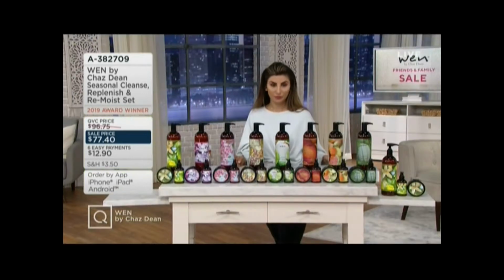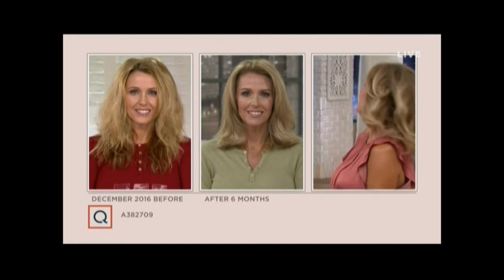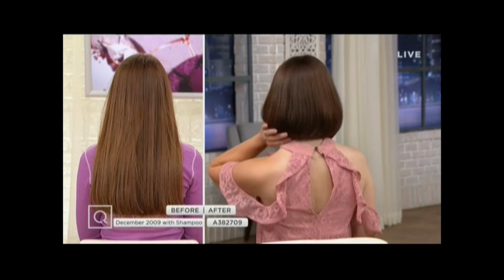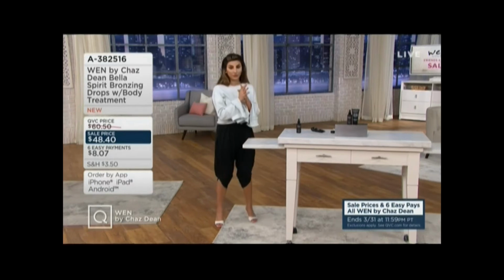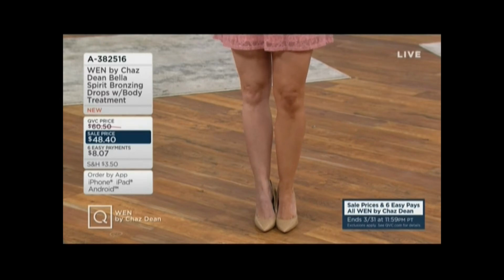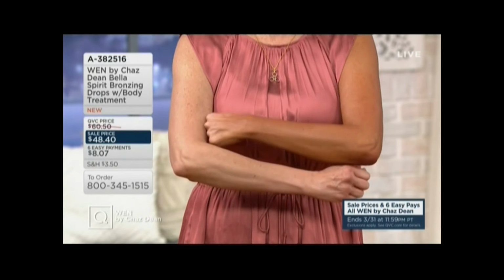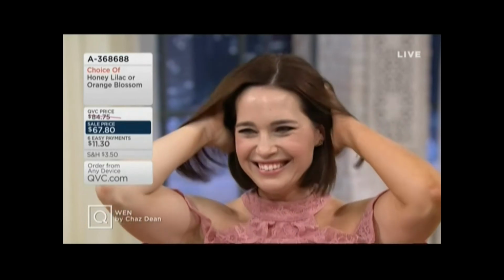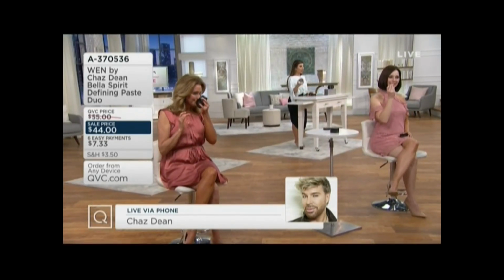QVC WEN SHOW FEATURING COURTNEY KHONDABI, JILL & AMY 3 24 20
FOR FANS OF JILL & AMY, WHO ARE TIMELESS.